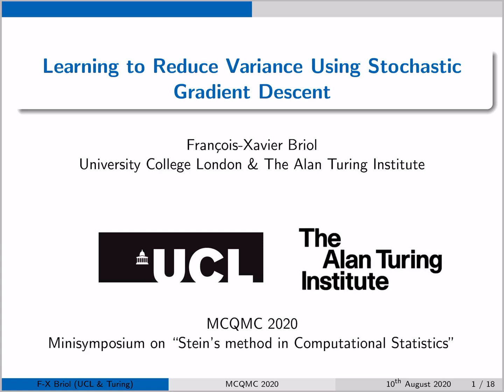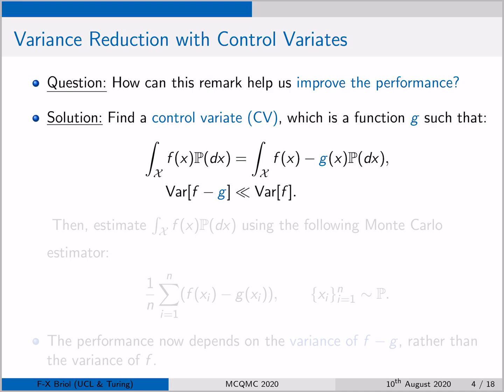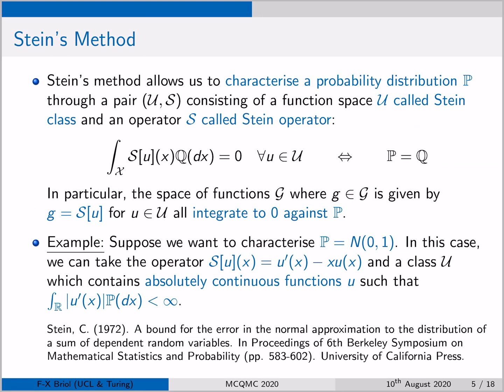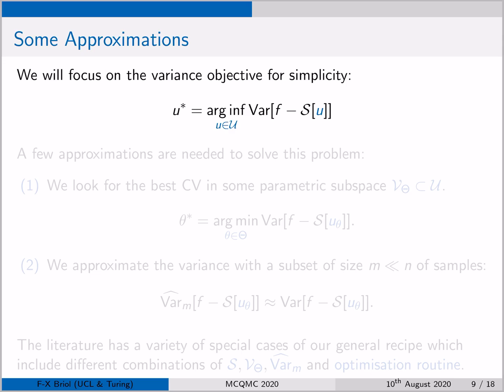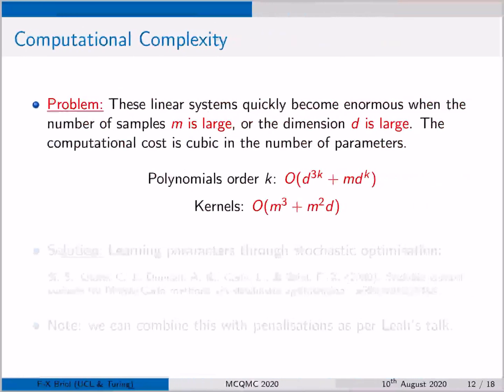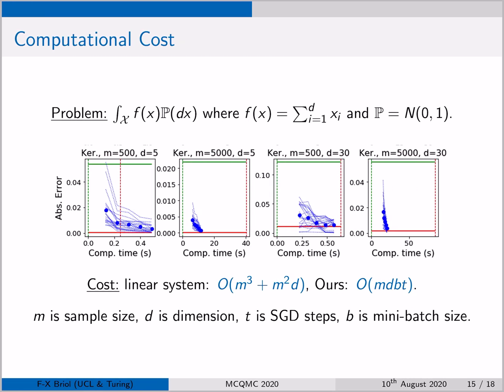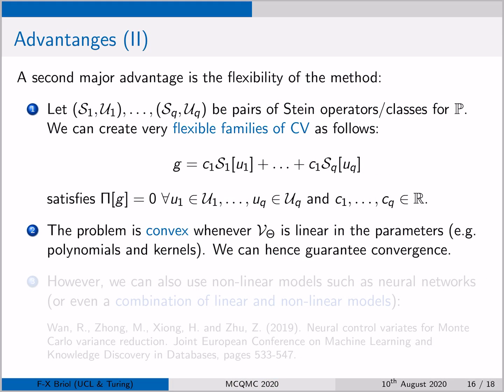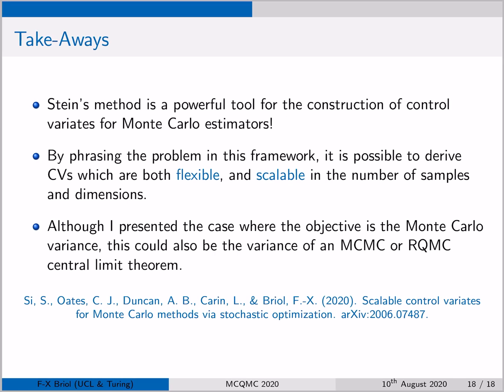François-Xavier Briol – Learning to Reduce Variance Using Stochastic Gradient Descent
It is part of the minisymposium "Stein’s Method in Computational Statistics".